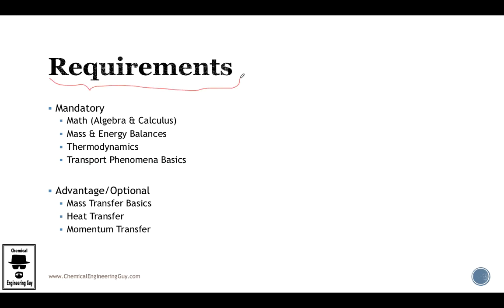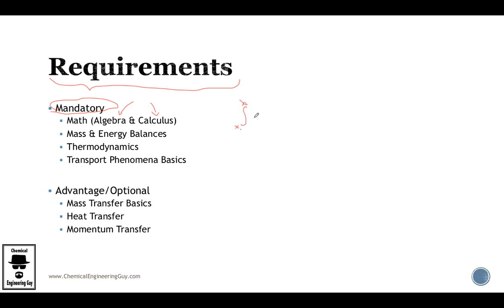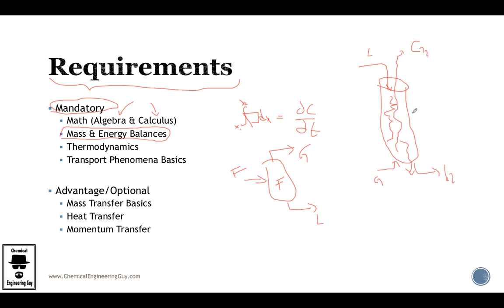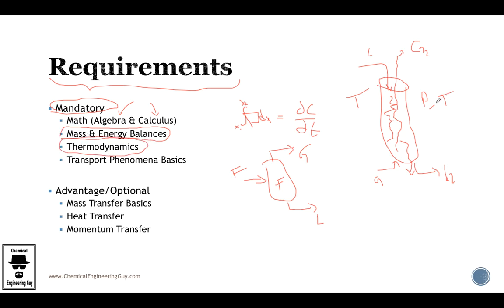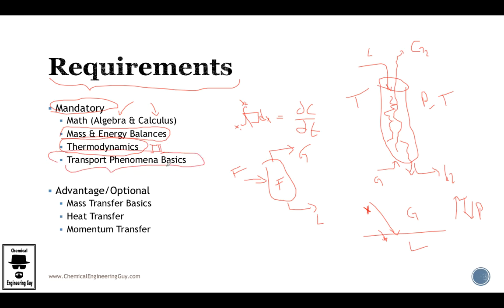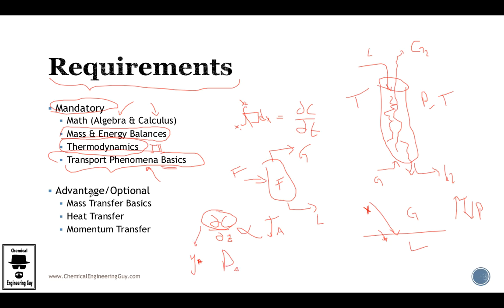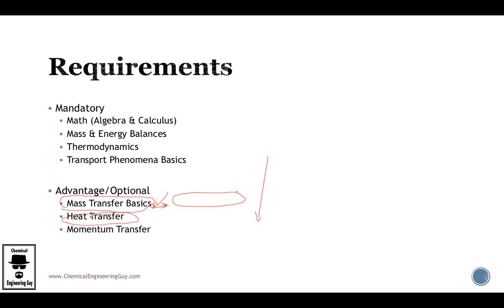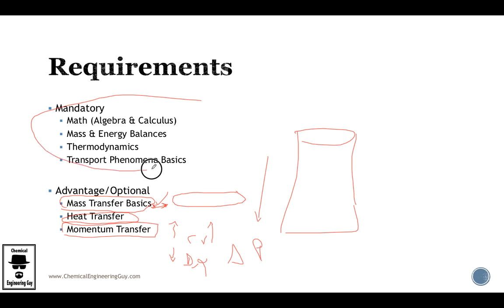Requirements for this Course (Lec003)